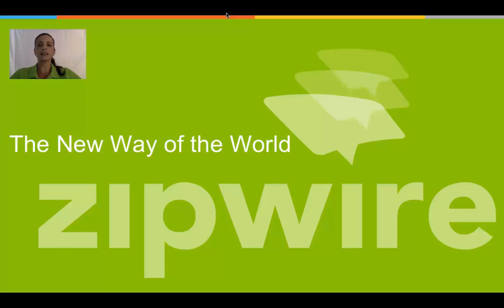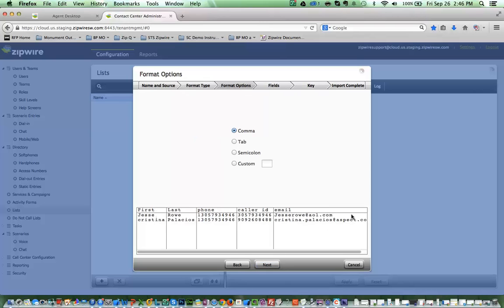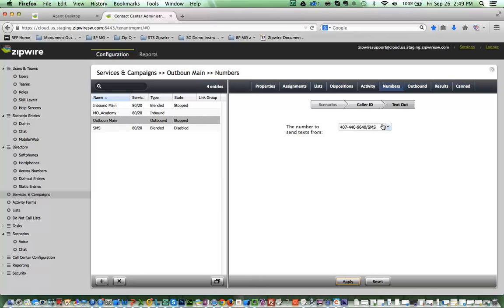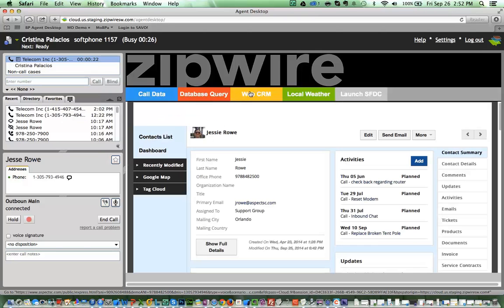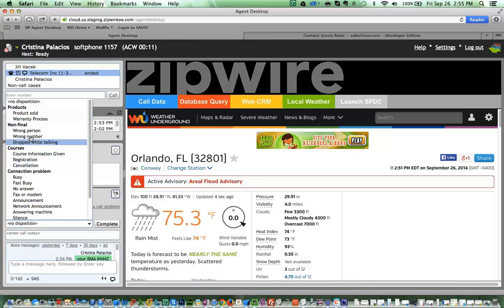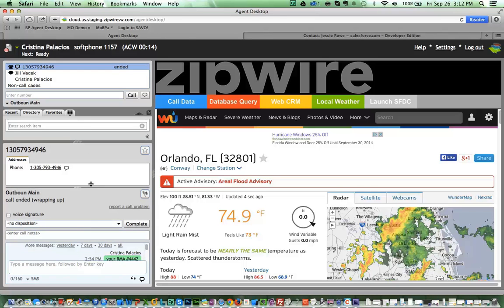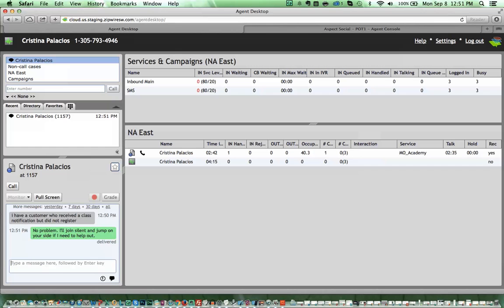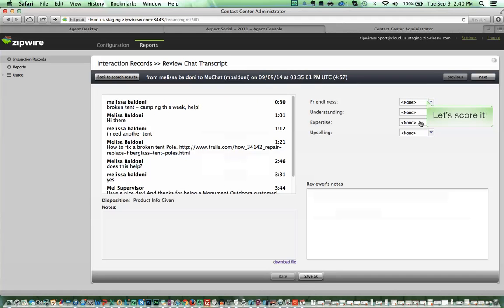Pre-Sales and Sales Training Delivered